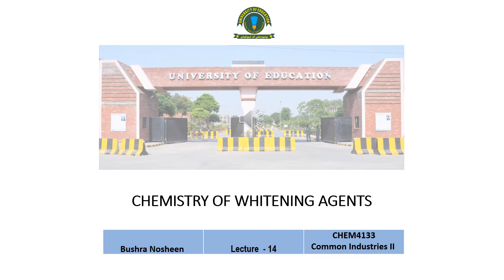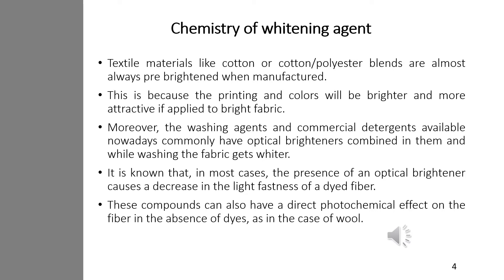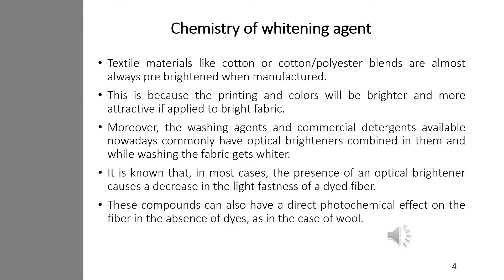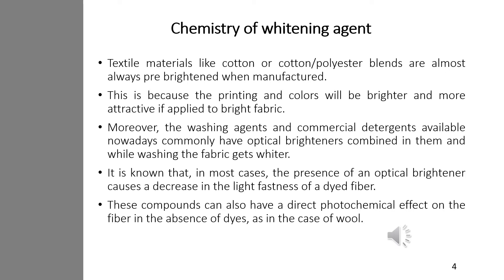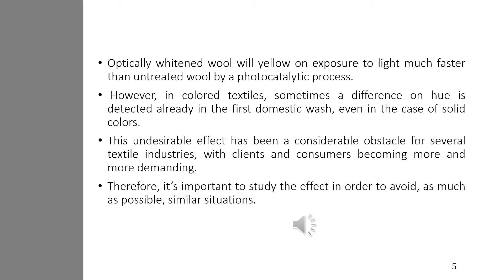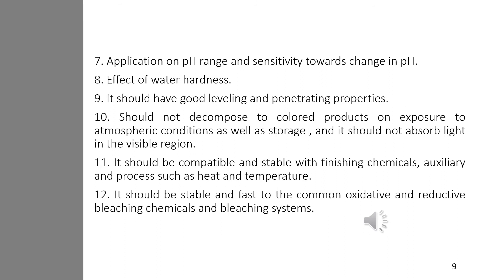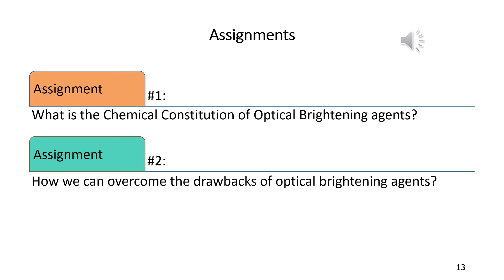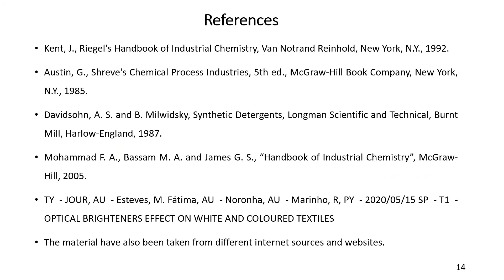Chemistry of whitening agents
In this lecture you will learn about Chemistry of whitening agents, Stilbene Type OBA, Desired properties of  Good OBA, Chemical Constitution of Optical Brighteners, Whiteness and Brightness, Light Fastness, Washing Fastness and Fluorescence.